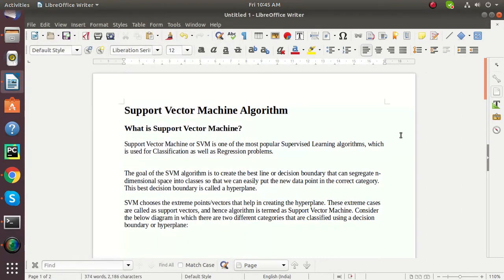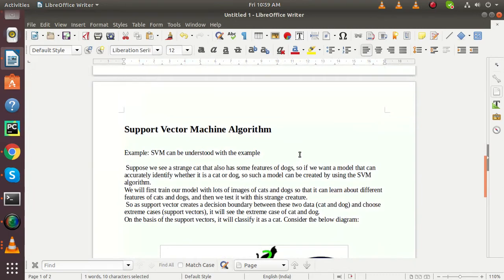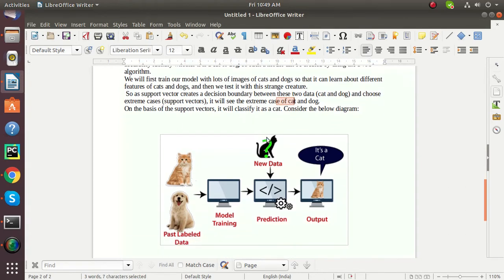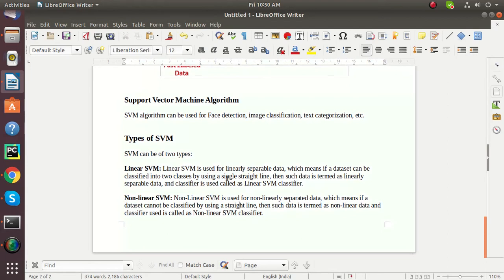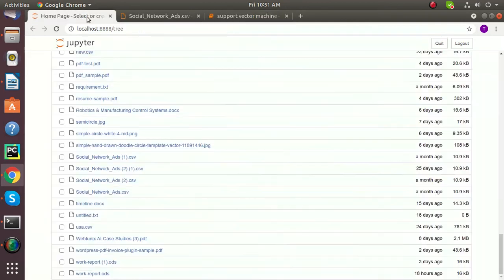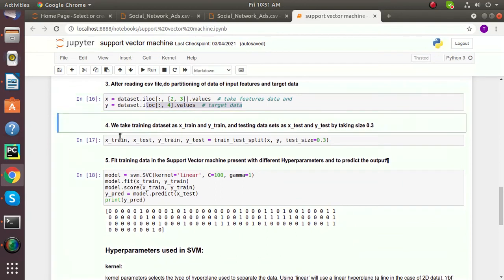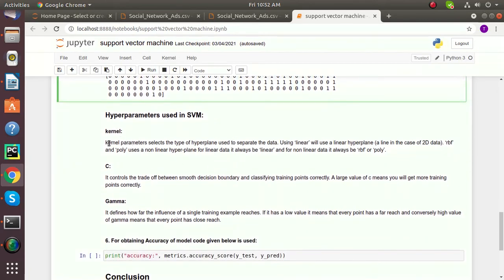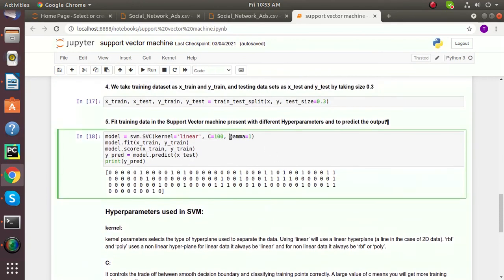Overview and Implementation on SVM Algorithm | Machine Learning| Python| +91-9872993883 for query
Hi guys,

In this video, I've explained Support Vector Machine & its implementation.

How we at RIS help you with Support Vector Machine | AI related thesis?